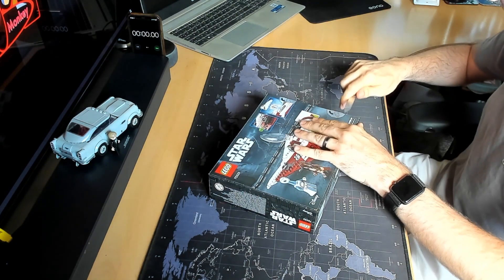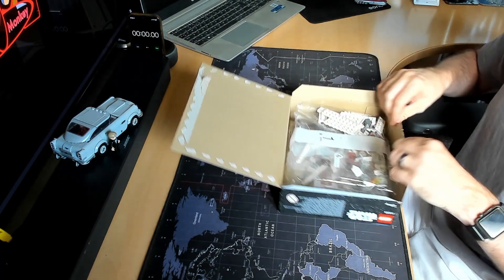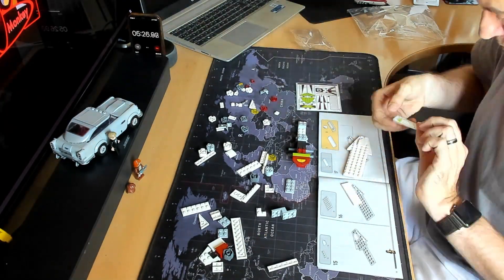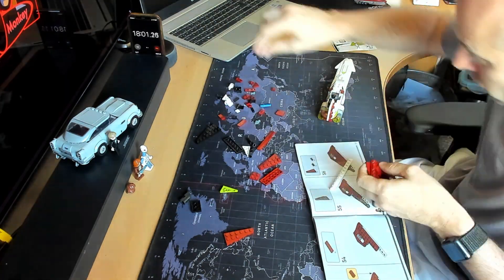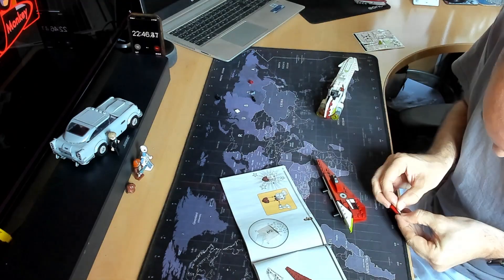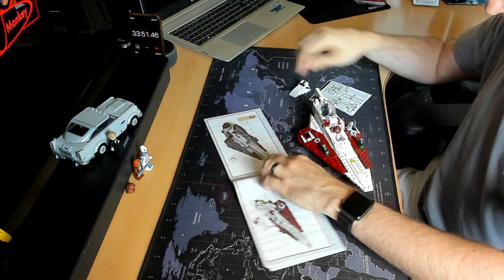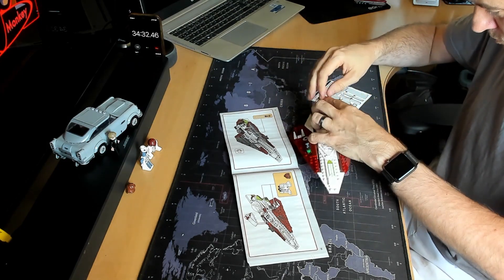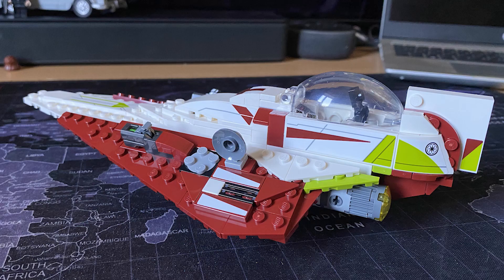Amazon Product Review - Lego 75333 Star Wars Obi-Wan Kenobi’s Jedi Starfighter: Attack of the Clones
Amazon Review (August 2022)

Last night I was sat here writing a review about the new Lego Speed Champions Aston Martin DB5 which I praised for being a faithful representation of an iconic movie vehicle and with a remarkably good value for a Lego set. Tonight, however, I'm feeling a little less enthusiastic after building one of the lesser icons of the Star Wars franchise, and one that didn't give anything like the value for money of the DB5.

Released to coincide with the arrival of the Obi-Wan series on Disney+, although it missed the premier by a good couple of months, the Jedi Starfighter is most noteworthy for not actually being in the Obi-Wan series. It's actually most recognisable from 2002's Episode Two, Attack of the Clones. Obi-Wan visits the Clone factory on Kamino in it, before giving chase to Jengo Fett and the young Boba Fett in Slave-One.

If you remember that chase, you may also remember that Obi-Wan's Starfighter had a Hyperspace docking ring that allowed him to travel at interstellar speeds, something that is completely absent from this Lego model. That was a bit of a disappointment. What you do get though is Obi-Wan himself with circa 2002 Ewan McGregor long hair, or a Jedi cowel, R4-P17 and Taun We, an administrator from Kamino.

The model comes in three bags, the first being mainly the fuselage, the second and third being each of the wings. I was hoping for a build of at least 45 minutes to match the time it took me to build the Aston DB5 which has cost me £7 less, but the Starfighter only took me 35 minutes as you can see in my attached video.

That was a disappointment, but not a suprise. Star Wars Lego models at the lower price range rarely take much time to complete.

Normally, that's not too much of an issue as I'm more interested in the finished model rather than the build itself. Many Lego models overcome the poor value for money in the build time by being an outstanding display model, but in the case of the Starfighter it's rather bland. It was never a particularly iconic ship from the Star Wars universe. If I asked you to name a ship from Star Wars you'd have gone a long way past X-Wings, Y-Wings, Falcons, multiple TIE fighter configurations and speeders before you get to the Starfighters.

I don't actually know where I'm going to put this model. It'll get lost in amongst my existing Lego models. And that's the problem. Although as Lego Star Wars models go, it's cheap, but I've almost forgotten about it already.

You see the full product listing and my full review on Amazon here: